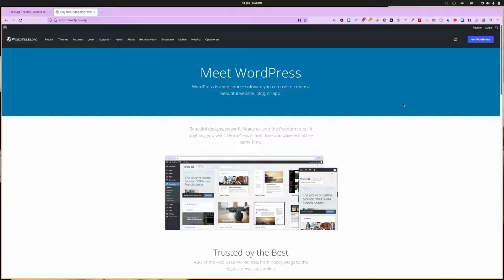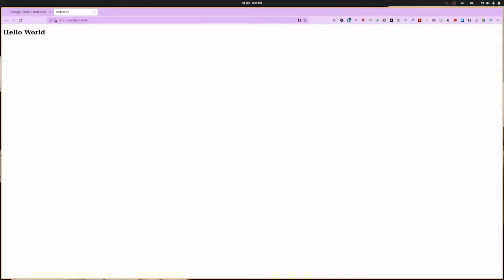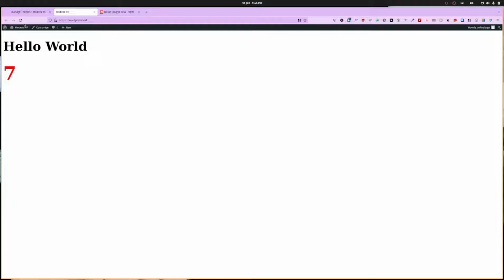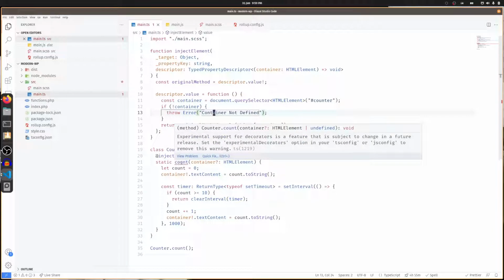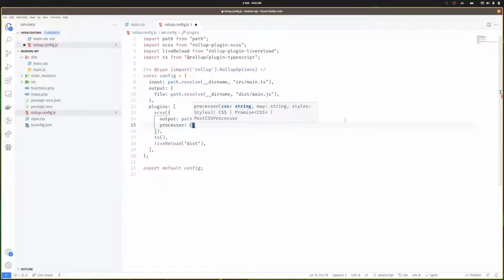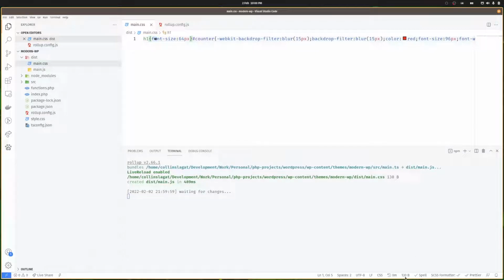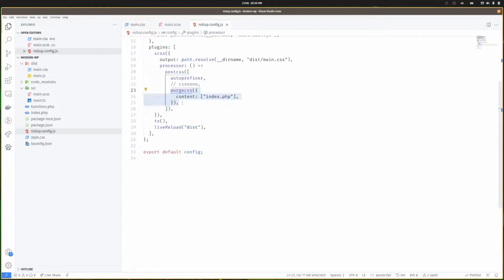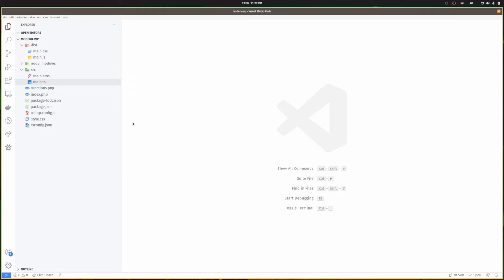The Modern Wordpress Development Environment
We'll go through how to create the modern wordpress development environment using tools such as sass, typescript, babel, postcss and rollup. I also show you how to optimise the CSS and JavaScript bundle sizes.
Additionally, I will give a primer on how to include CSS and JavaScript in any wordpress site.